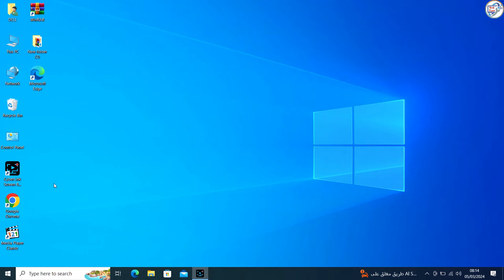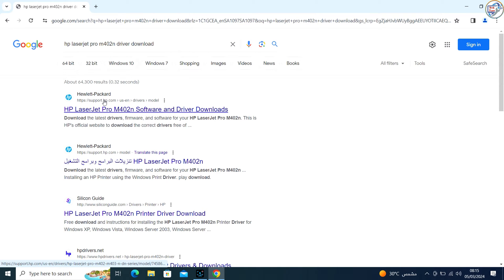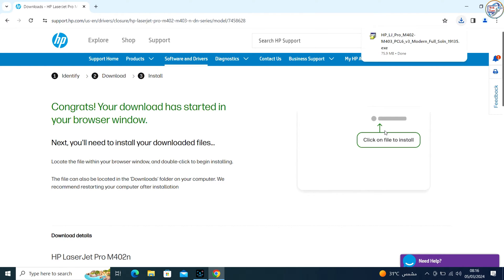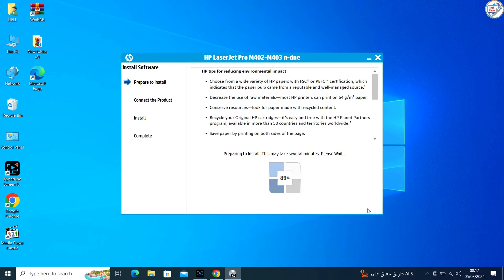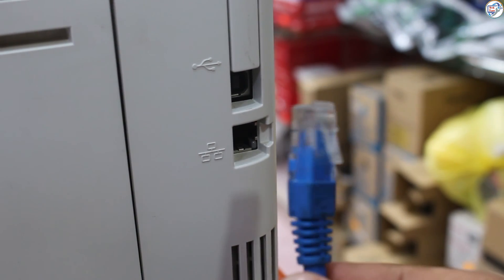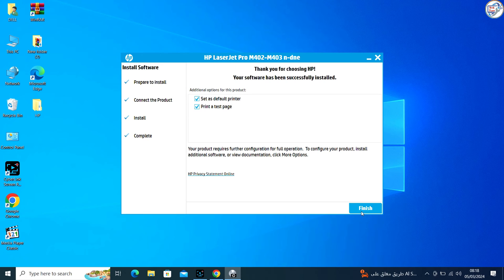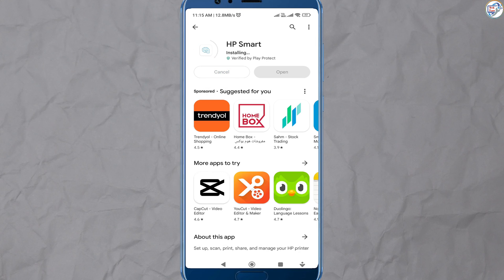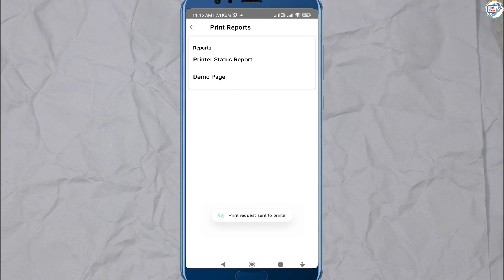HP LaserJet Pro M402n printer network wireless driver Setup.Download and install Hp M403n Driver.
Struggling to set up your HP LaserJet Pro M402n or M403n printer on a wireless network? 🖨️🔍 Look no further! In our latest tutorial video, we walk you through every step of the process to get your printer up and running in no time. From downloading the correct drivers to seamless installation, we've got you covered. Plus, we share top tips to troubleshoot common setup issues, ensuring a smooth and hassle-free experience. 💻✨

Don't let printer problems interrupt your workflow. Watch now and enjoy the convenience of wireless printing! Drop your questions in the comments below, and we'll be happy to assist. Your next print job awaits! 📄🚀

Ai generat descriptions., and voiceover.

🛑26A Toner Cartridge for HP Printer CF226A Compatible